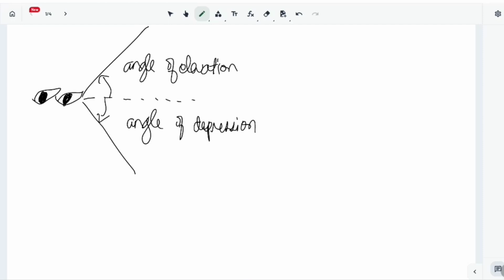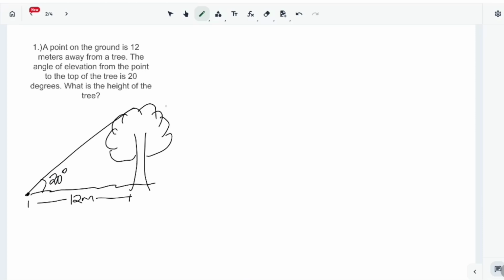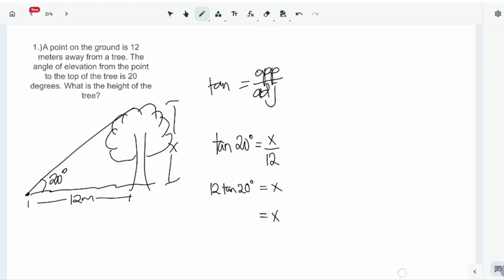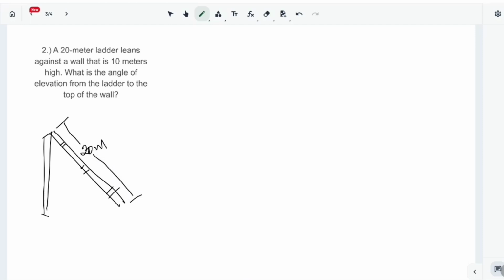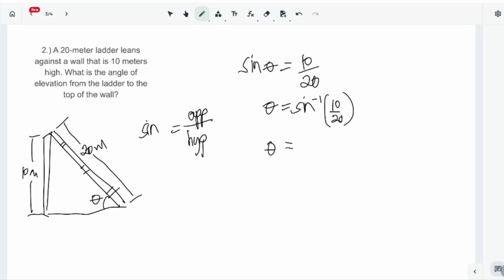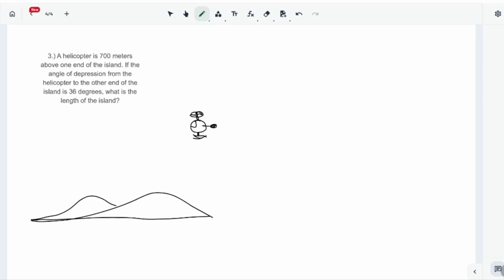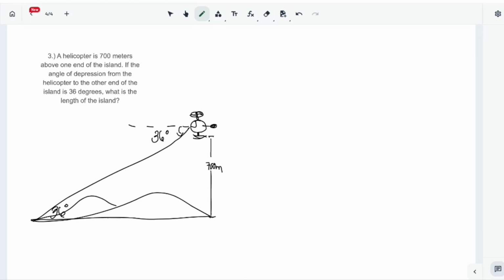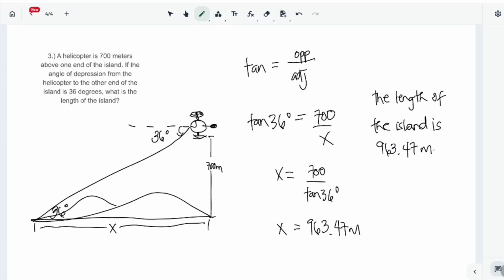Sir Cruz: Problem Solving Solutions of Right Triangle